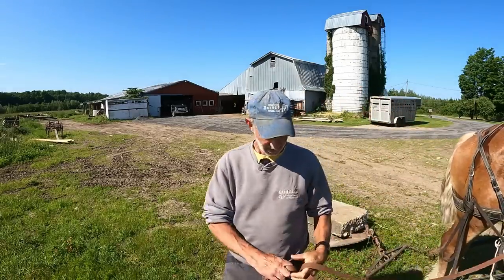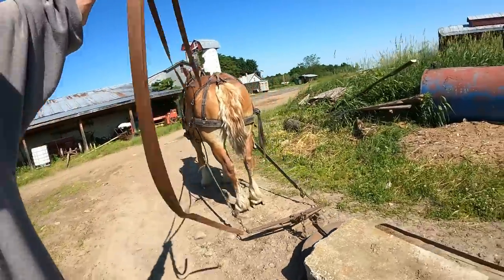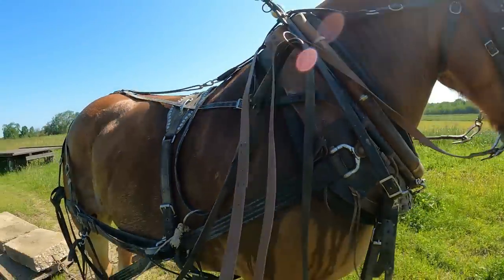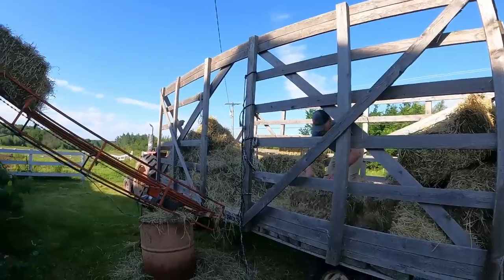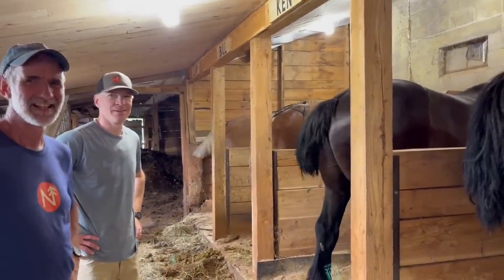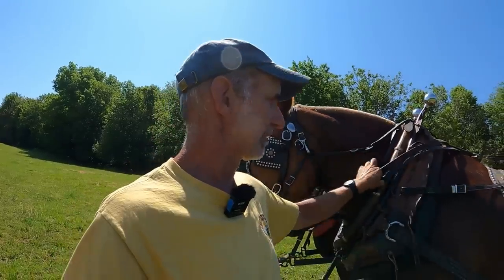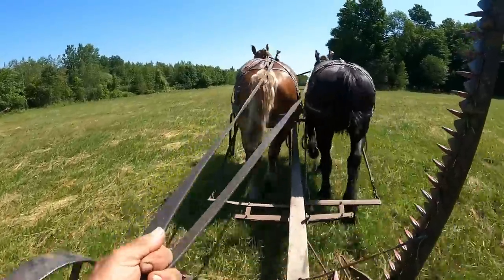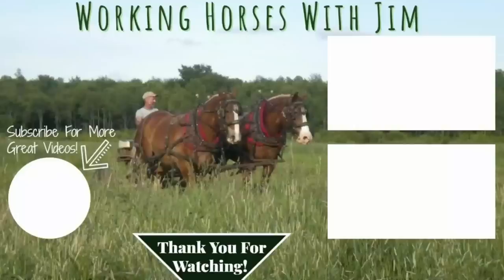How can we SLOW THIS HORSE DOWN??! // An Old Friend Comes to Visit!!!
Today we are trying to see how we can slow our horse Bill down! He loves to run and is always a step ahead of his teammate. Jim shares some tips on ways to get horses to walk slower. Then, an old friend comes to visit who was one of Jim's first employees. Robbie helps with some haying and harnesses the horses for the first time since working for Jim 35 years ago! Lastly, Jim and the horses mow some hay with the horse drawn mowing machine.

Do YOU have your own YouTube Channel?? We wanted to share about something that has helped us with our channel! We started using TUBEBUDDY and since we did, our channel has grown exponentially!! It helps you find keywords for you video title and descriptions so that YouTube will promote your videos more, and it gives lots of tips on how to help your videos with the YouTube algorithm. If you are interested in signing up, here is the link to join